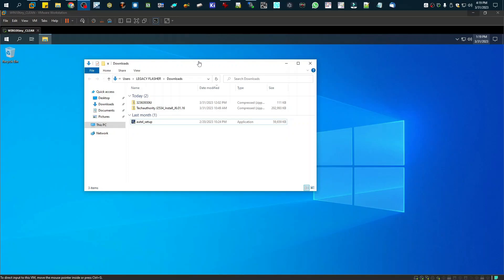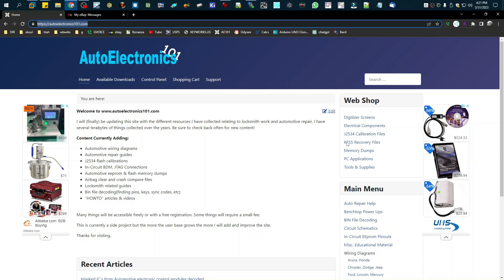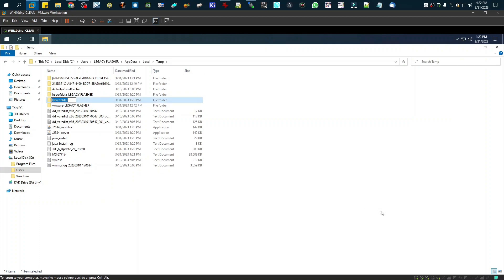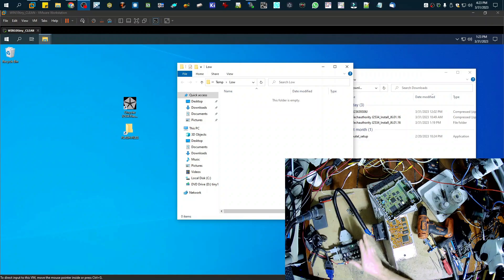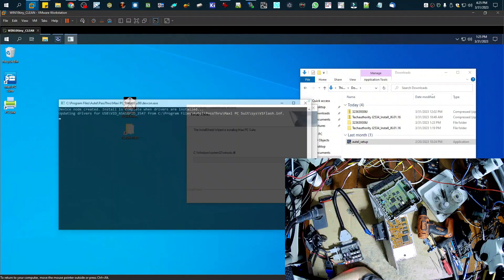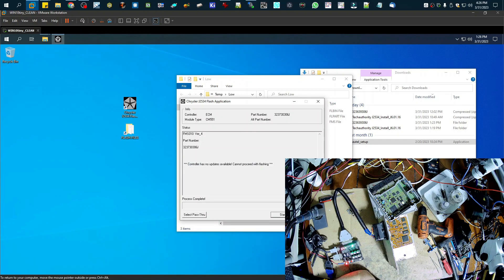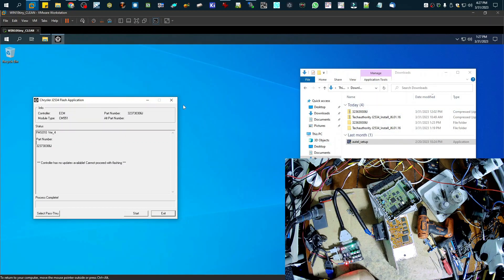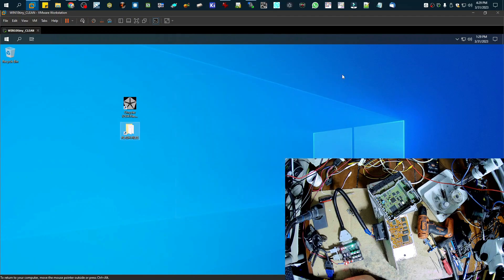Installing Chrysler j2534 Legacy Flash Application and using it to program a RAM 5.9L Cummins ECU